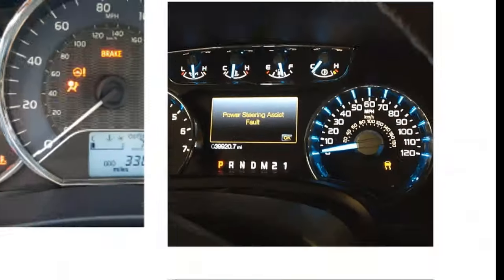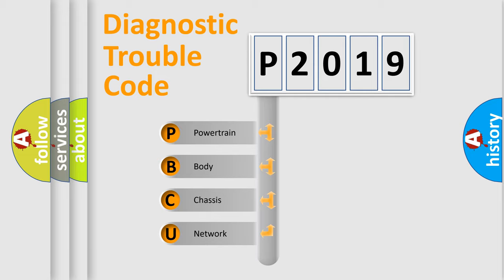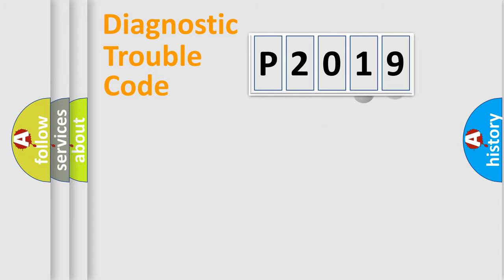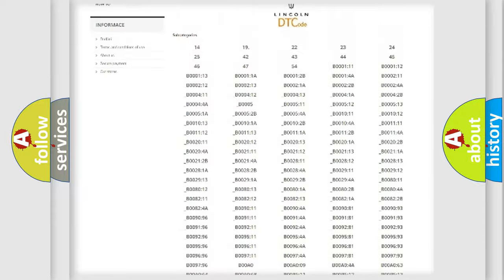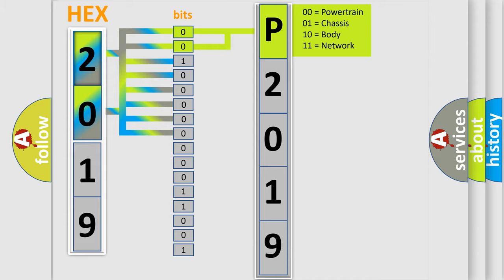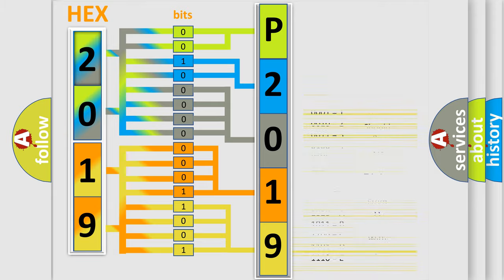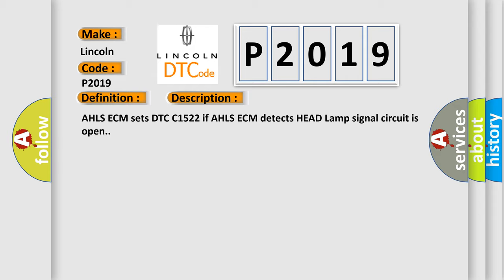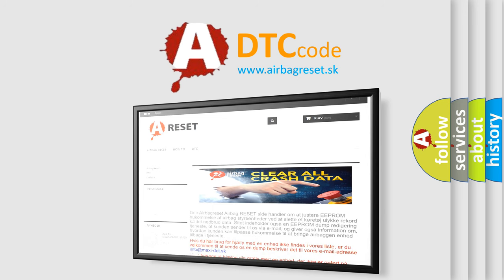DTC Lincoln P2019 Short Explanation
Contents:
0:21 Basic DTC analysis according to OBD2 protocol standard.
1:48 Insight into programming
2:58 A diagnostically understandable description of the Diagnostic Trouble Code
3:05 Basic error definition

Make:
Lincoln
Code:
P2019
Definition:
Head lamp Switch Fault
Description:
AHLS ECM sets DTC C1522 if AHLS ECM detects HEAD Lamp signal circuit is open.
Cause:
 Poor connectionOpen circuit in H or Lamp switch signalFaulty AHLS ECU